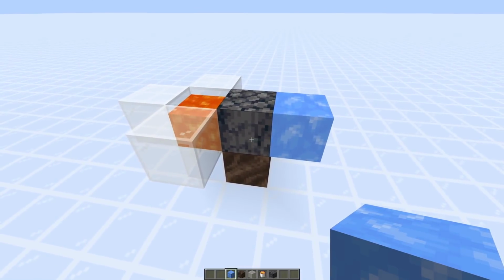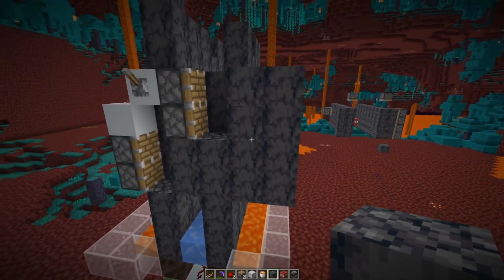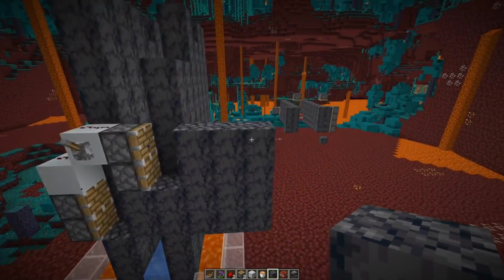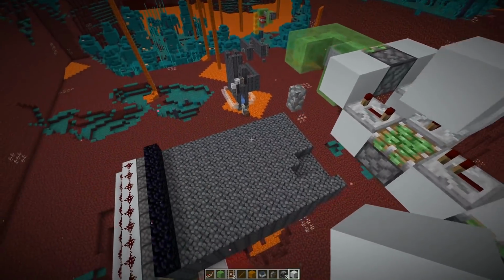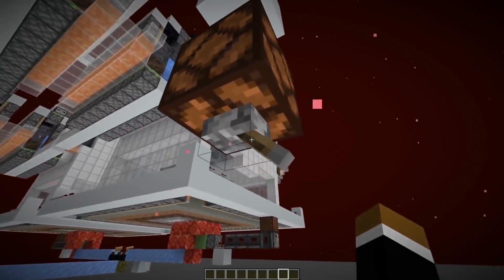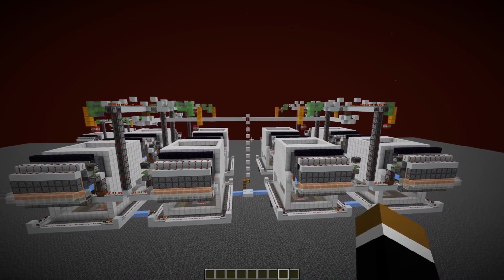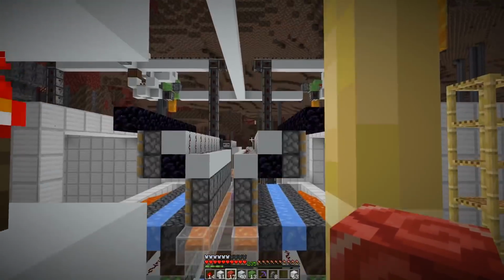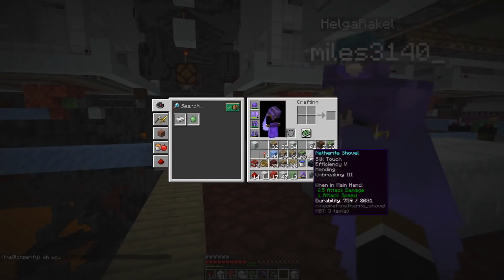Peaceful Challenge #42: 2 Million Basalt Per Hour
Building an overpowered basalt farm because we can